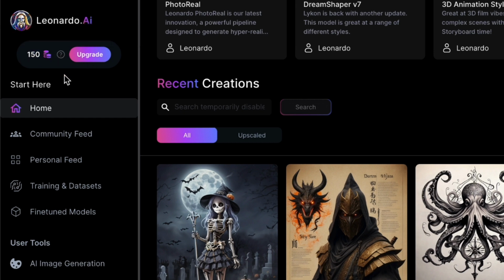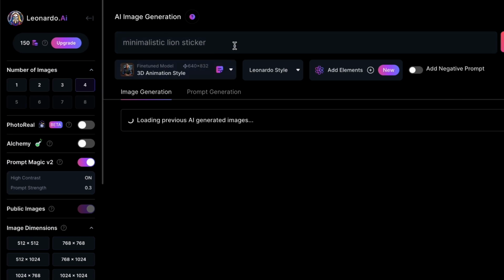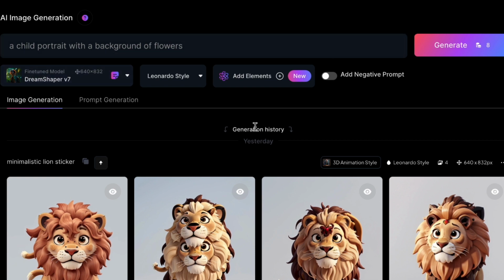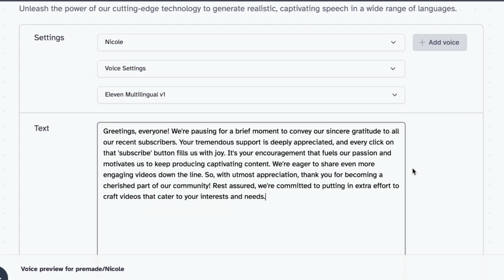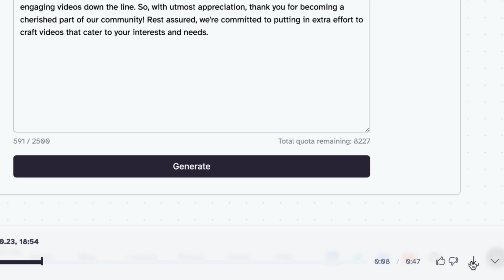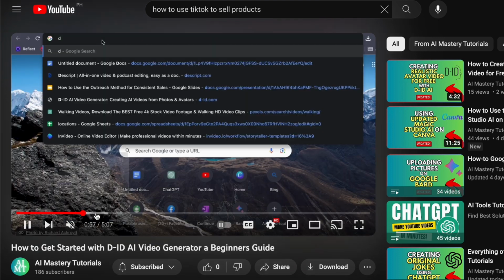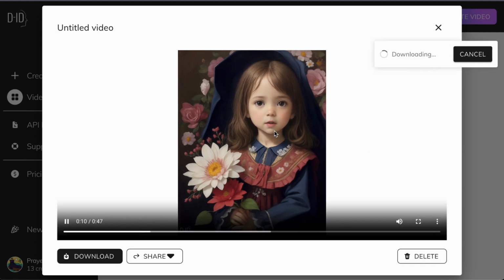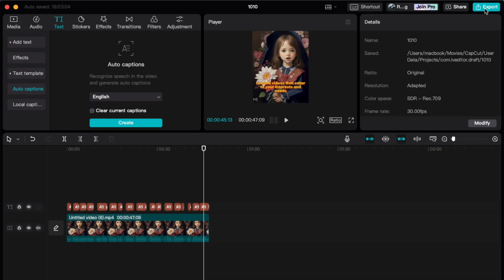How to Create Your Own AI Animated Avatar a Step by Step Guide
In this video, I'll show you How to Create Your Own AI Animated Avatar a Step by Step Guide.

Mentioned resources in the video:
N/A

In this video, I'll show you How to Create Your Own AI Animated Avatar a Step by Step Guide. Ready to bring your digital presence to life? In this step-by-step guide, we'll show you how to create your very own AI animated avatar. Whether you're a content creator, business owner, or just want to add a unique touch to your online persona, this tutorial is for you.

We'll explore cutting-edge AI technology that allows you to design and animate personalized avatars with ease. You don't need to be an animation expert to get started – our user-friendly approach makes it accessible to everyone.

Join us as we dive into the exciting world of AI avatars, showcasing their potential to enhance your online identity, engage your audience, and leave a lasting impression. You'll learn how to customize your avatar's appearance, movement, and expressions, bringing a whole new dimension to your digital interactions.

Don't miss out on this opportunity to elevate your online presence. Watch our tutorial and embark on a creative journey to craft your AI animated avatar today!